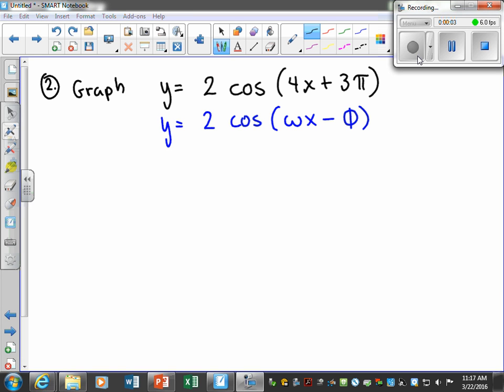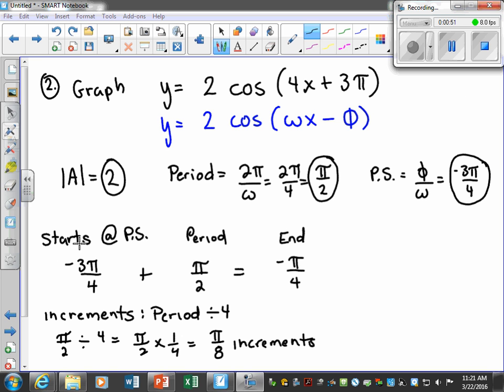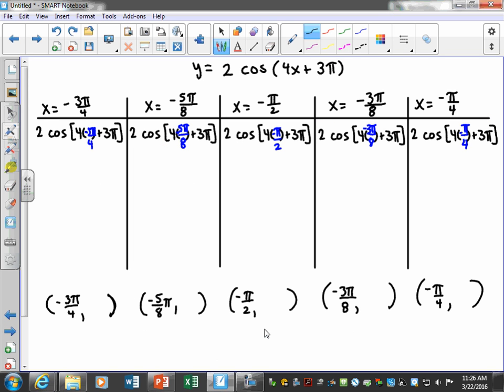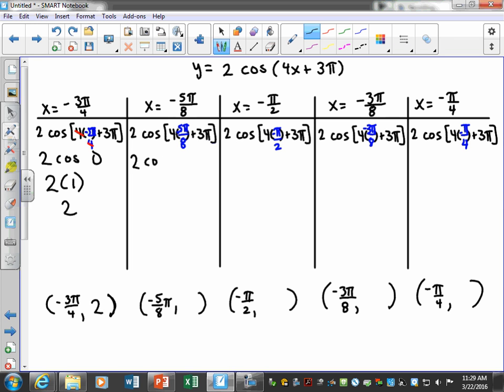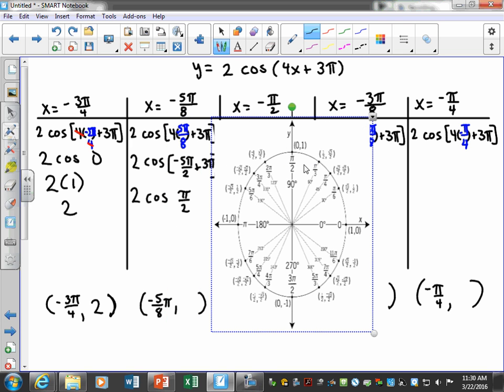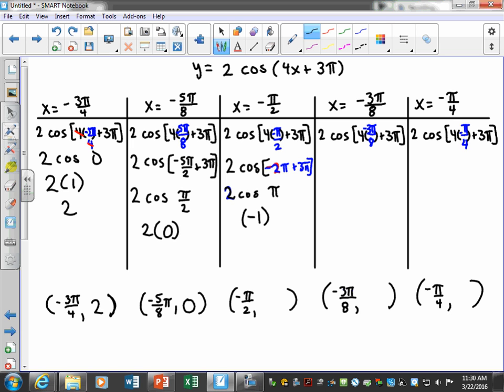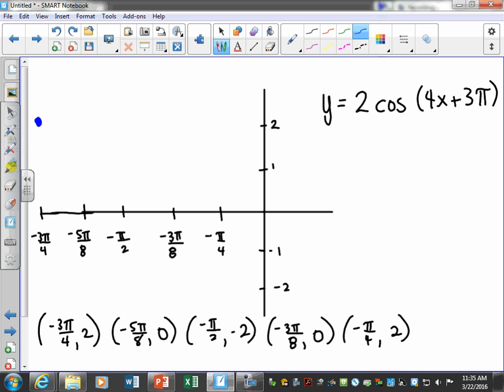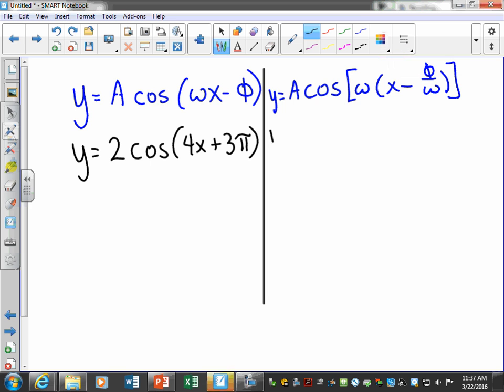Phase Shift Part 2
Graphing phase shift for trigonometric functions